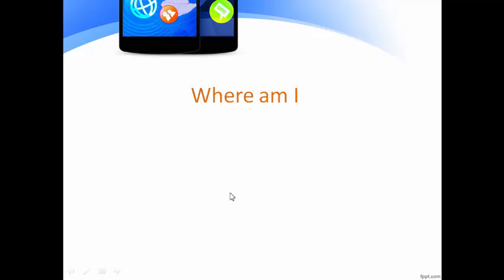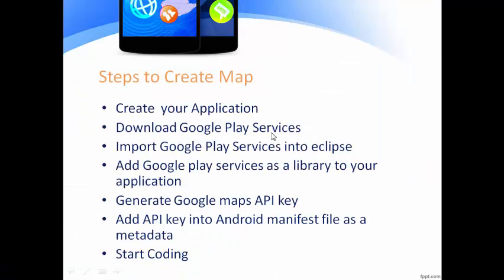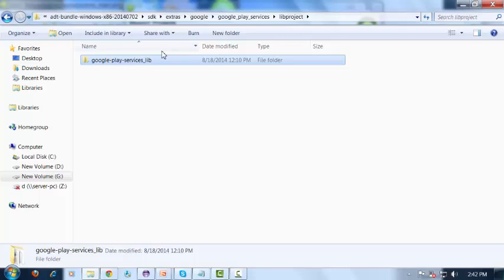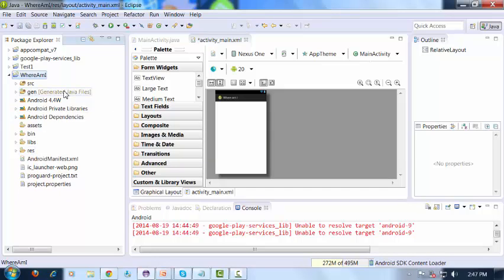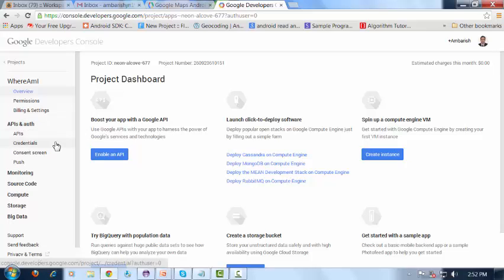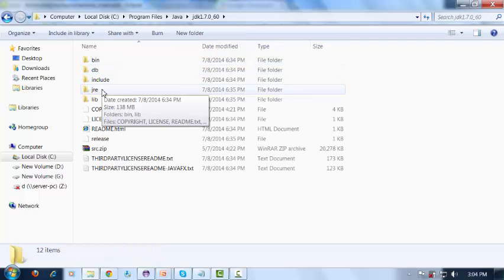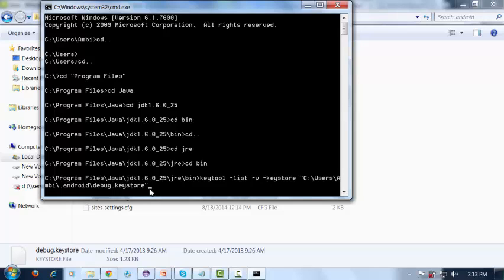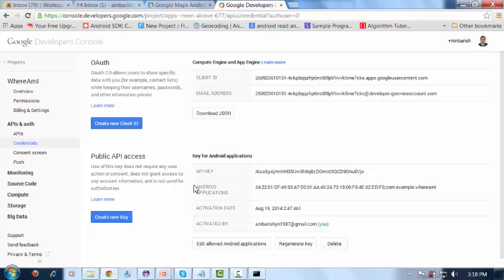11 1 Map